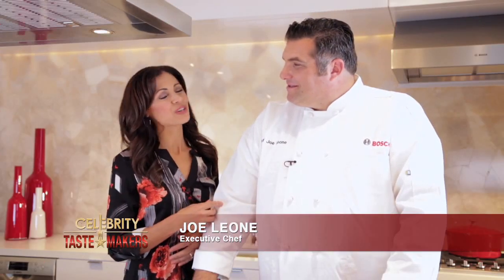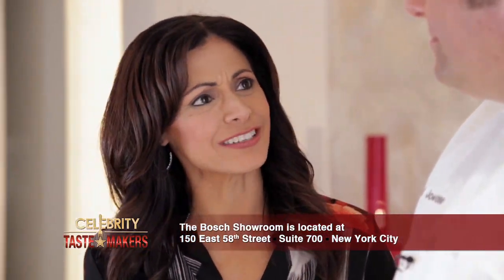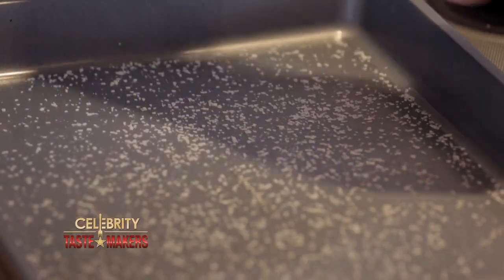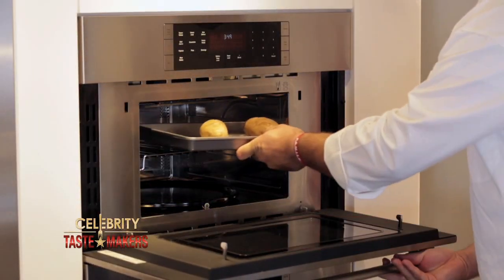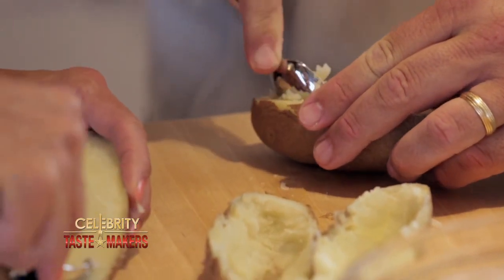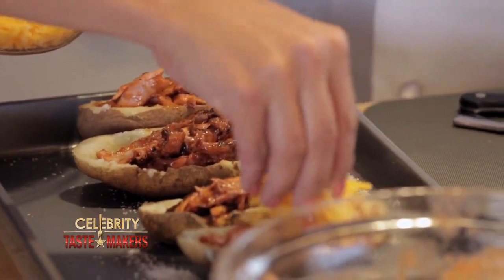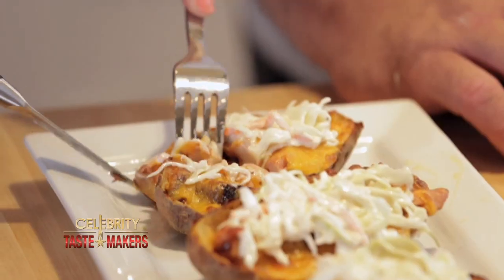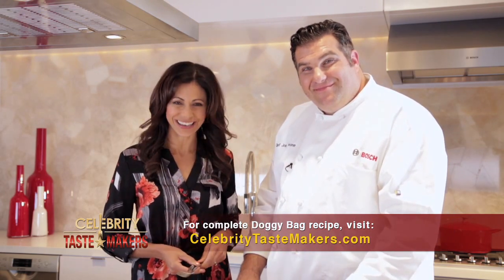CELEBRITY TASTE MAKERS - "Doggy Bag" featuring Stuffed Potato Skins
Refreshing and Reinventing take home food with Joe Leone of Joe Leone's Italian Specialties. We started with left-over BBQ Chicken & Cole Slaw and made Stuffed Potato Skins.

Ingredients:

1. 3 Pieces of BBQ chicken
2. 1 oz. melted butter
3. 8 oz. cole slaw
4. 4 russet potatoes
5. 4 oz. of BBQ sauce
6. 6 oz. cheddar cheese, shredded

• Using a fork, poke holes in the outside of each potato

• Bake potatoes until tender for 45-50 minutes

• While the potatoes are baking, pull the chicken meat off of the bone and dice

• Toss the chicken mix with the BBQ sauce

• Once the potatoes are fully cooked pull them out and allow them to cool

• Slice the potatoes in 1/2 length wise and scoop out most of the inside (save for a later dish)

• Lay the potatoes out on a sheet pan, and paint them with melted butter

• Evenly distribute the chicken mix in the center of the potatoes

• Then sprinkle with cheddar cheese and return them to a 350 degree oven for 10 minutes or until cheese is melted and they are heated through

• Remove them from the oven and top evenly with the cole slaw and Enjoy!